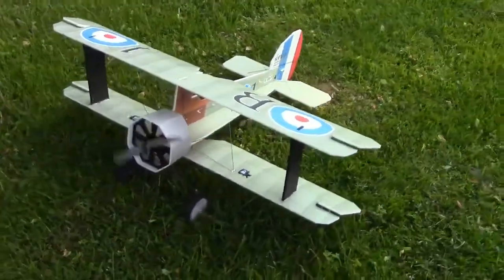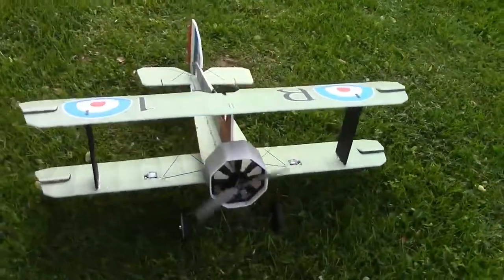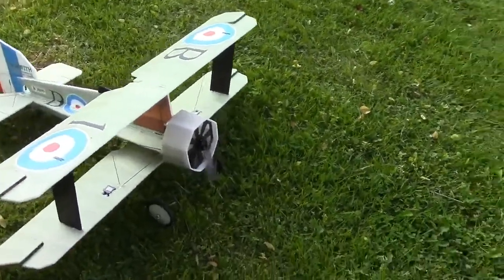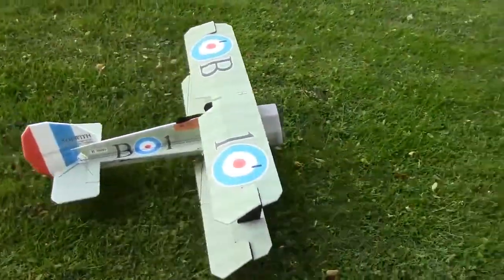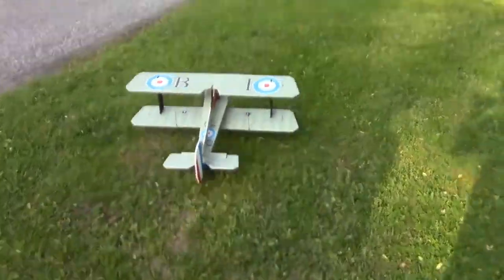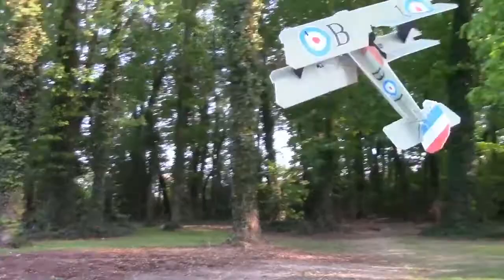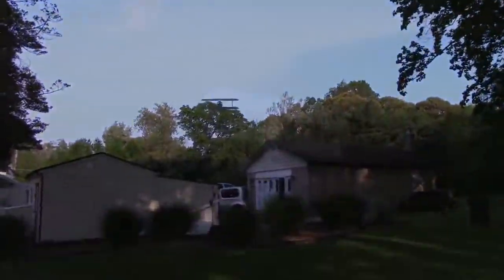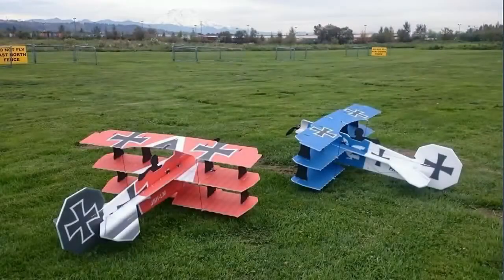35" EPP Twisted Hobbys Crack Camel WW1 Ace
We're breaking all the rules yet again with our new Crack Camel! Twisted Hobbys has taken the feel and concept of WWI flying machines and daredevil pilots to fantastic new places. Our customers have asked for us to create a worthy adversary to the well known Crack Fokker so they can duel it out in 3D flying and WWI dogfighting. With a wide speed range, and silly aerobatics for more fun than you can imagine our Crack Camel with not disappoint!